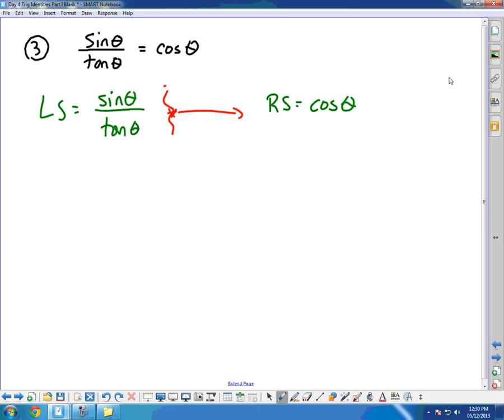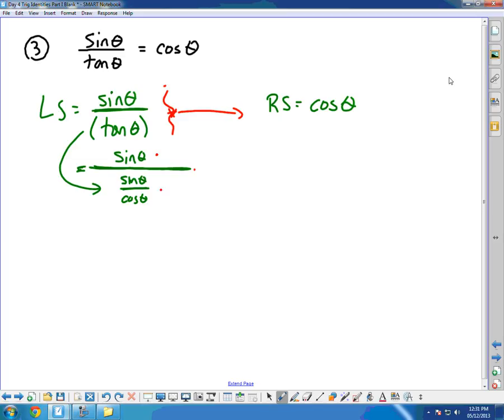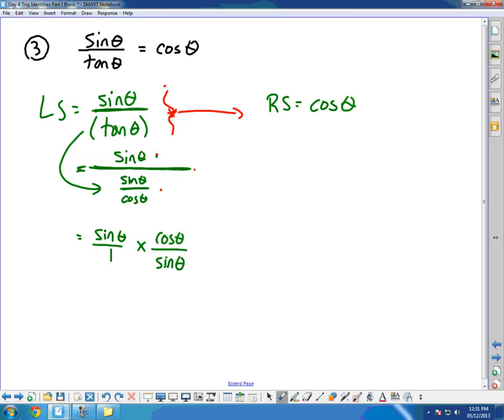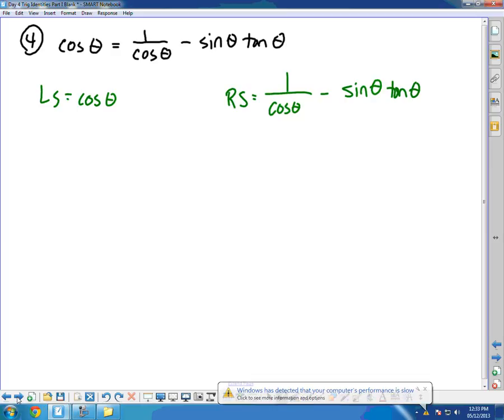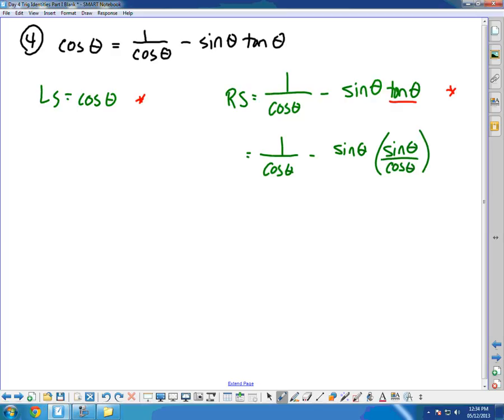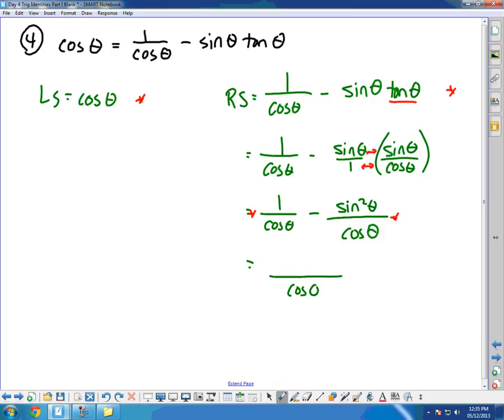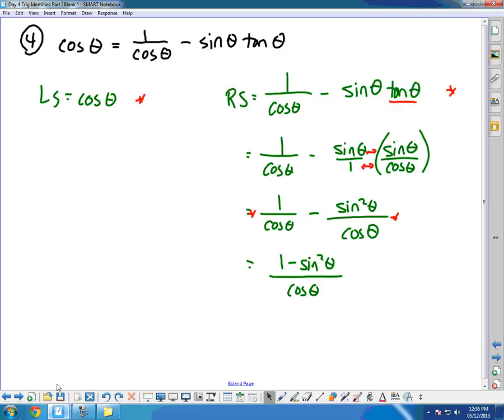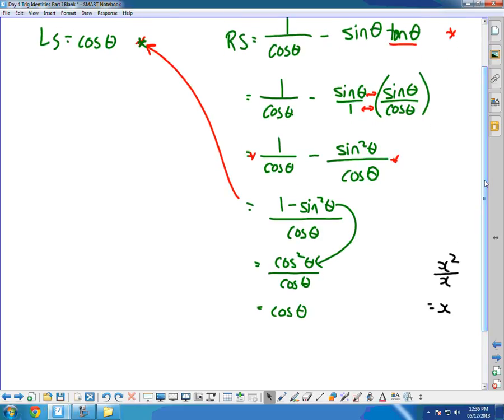MHF4U Unit 6 Day 4b Trig Identities Part I Ex 3 4 Video Lesson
MHF4U Unit 6 Trig Part II